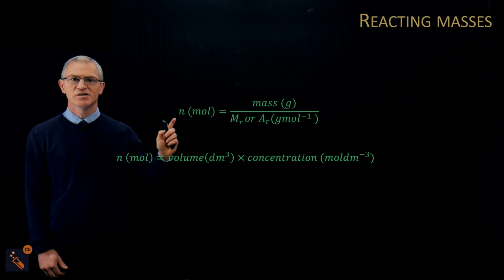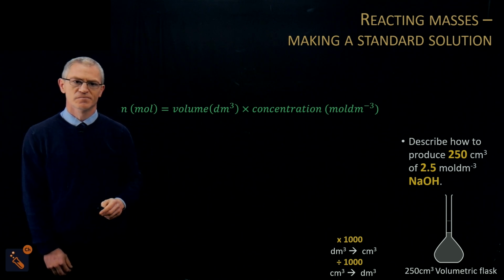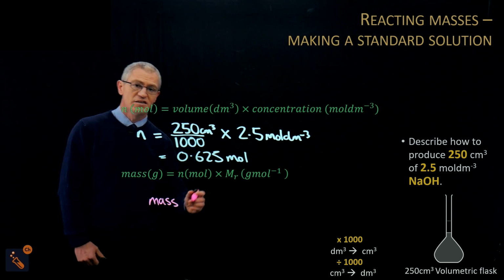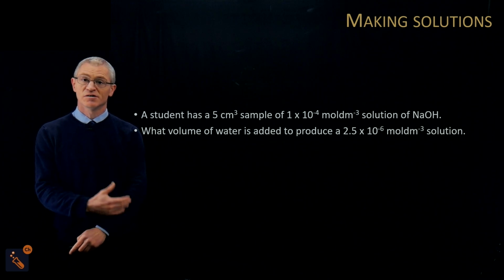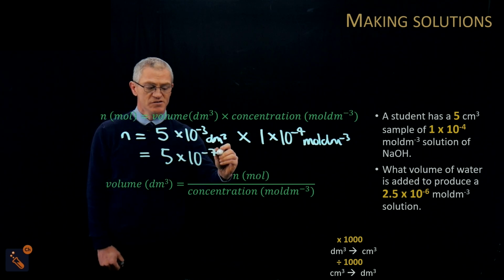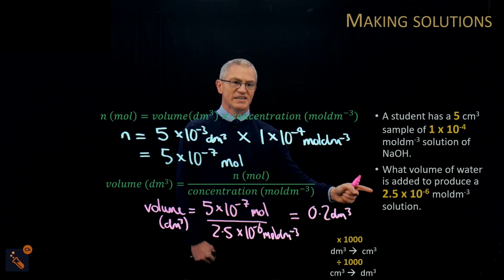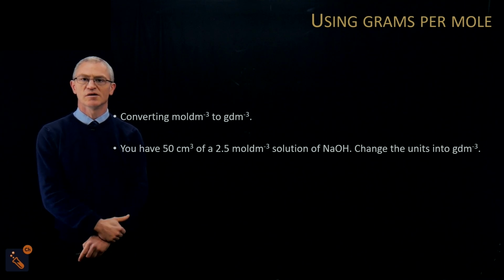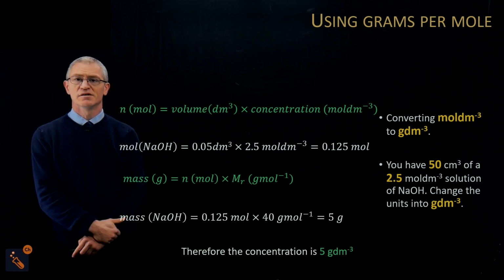Amount of substance - Solution volume and concentration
@ChemistryTestTube We will explain exam style questions regarding solution volume and concentration.

This video will cover:
• exam style questions regarding solution volume and concentration.